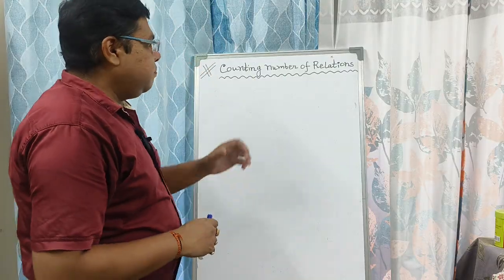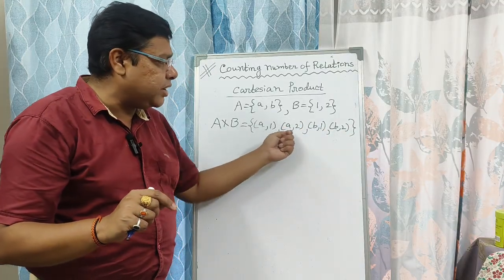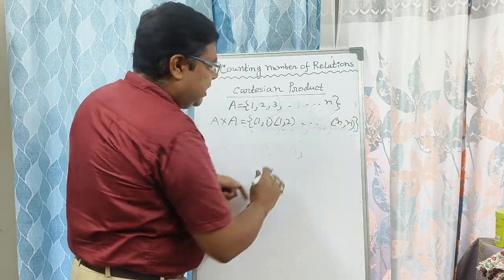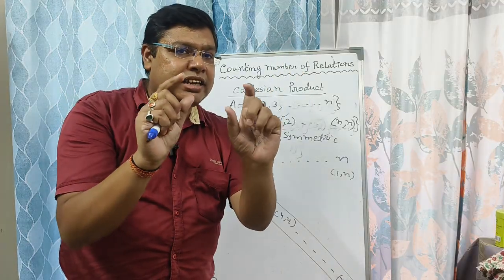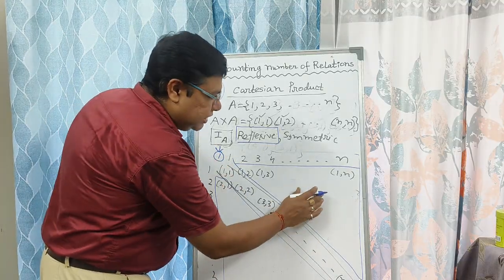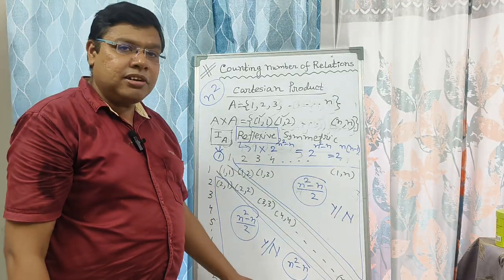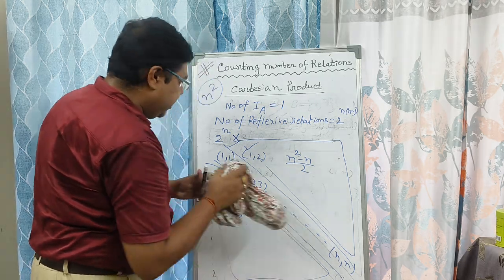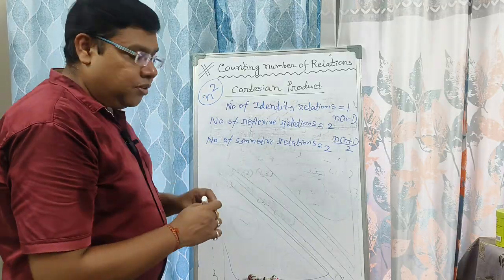Counting relations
Sample video of the topic Counting relations